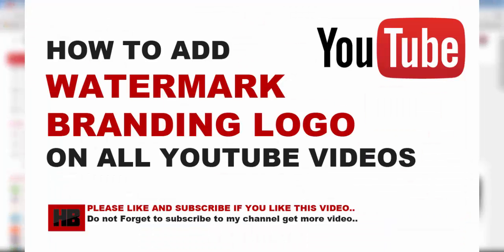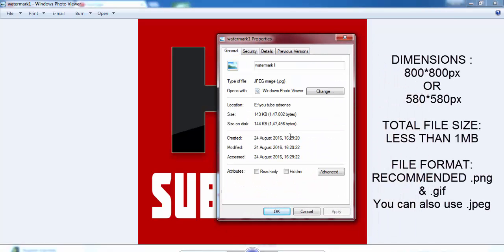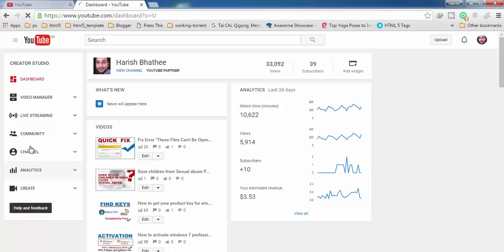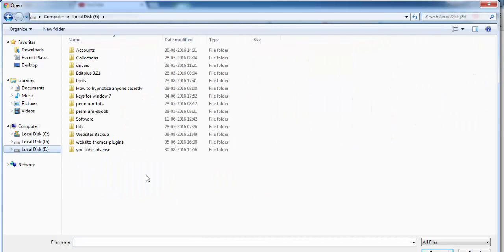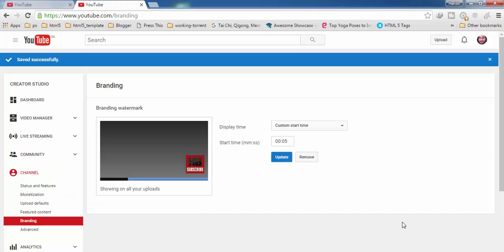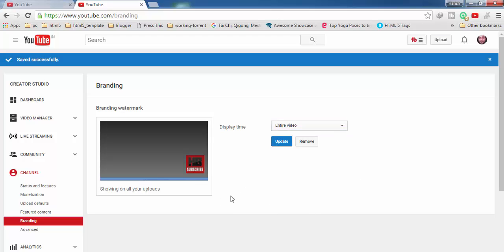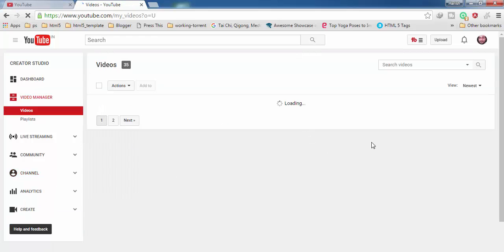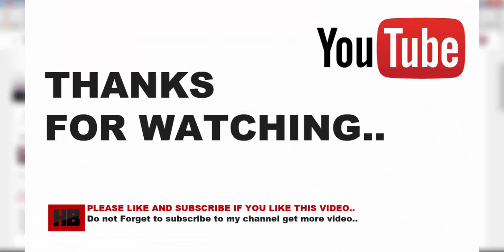How To Add a Watermark to all Youtube videos on Youtube|Add Branding Watermark logo to Youtube video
How to add a Watermark to All Youtube Videos : How to Add a Branding Watermark or a Branding Logo to All of your Youtube Videos on Youtube.
This video will show how you can add Branding Watermark or Branding Logo to all Youtube Videos on Youtube.
How To Add A Logo Watermark To ALL of your YouTube Videos
How to Add Watermark to all Youtube videos.
How to Add Branding Watermark to all Youtube video.
How to Add logo to all Youtube Video.
How to add Watermark Logo to all Youtube Video.
How to Add Branding Logo To all Youtube Videos.
How to Add Watermark/Branding Logo to all Youtube Video.

Benefits of Adding Water mark to your Youtube Videos:
Branding Watermark on youtube enables you to embed your channel logo/watermark across your all youtube videos on your channel.

Earlier this option of adding Branding Watermark to Youtube videos was a part of  "Invideo programming". Now this is part of channel branding.

Steps to add Branding watermark to All Youtube videos:
1. Go to Youtube Creator Studio.
2. Click on channel.
3. Click on "Branding".
4. Click on "Add watermark Button".
5. Click on "Choose File" [Choose File to upload your watermark Image]
6  After upload click "save".
7 Again click "save".
8. Setup Display time

Click on "Update" and thats it You have added a branding watermark to your youtube videos.

Branding Watermark size and format that you can use...

*Watermark Image Size can be 800*800px Or 580px*580px.
*Youtube has recommended to use .png or .Gif file format for adding Watermark to youtube videos.
*File size must be less than 1MB.

You can get information about the performance of your Featured content and Branding watermark in the Annotations report in YouTube Analytics.

The channel watermark is currently available in landscape view on Android and iOS but doesn't work in any other mobile, tablet or TV devices.

Channel watermarks do not appear on custom YouTube chromeless players.

Thanks for wataching...